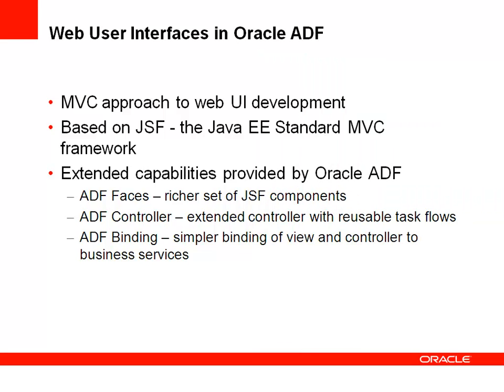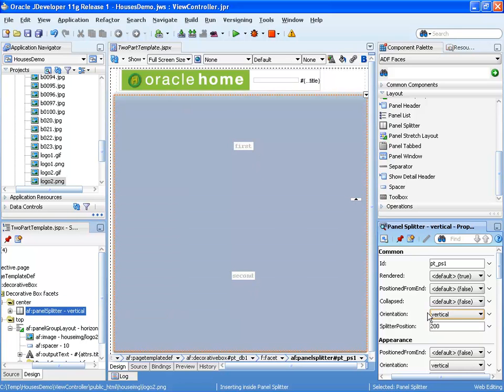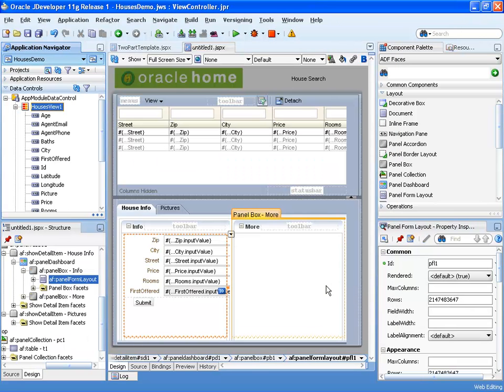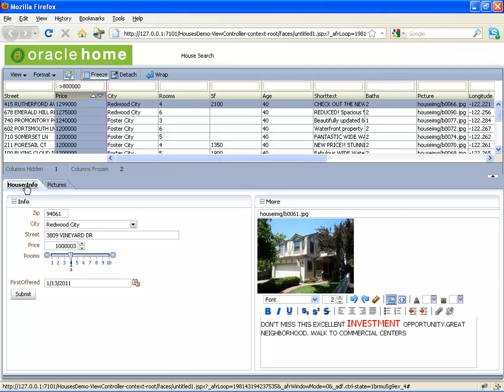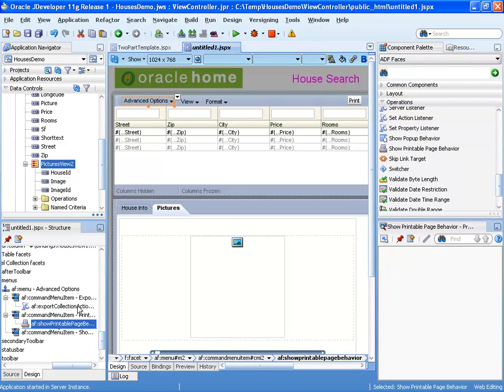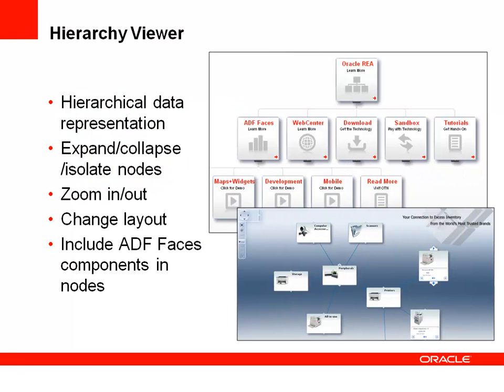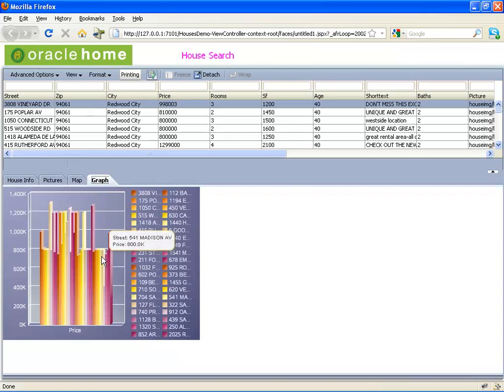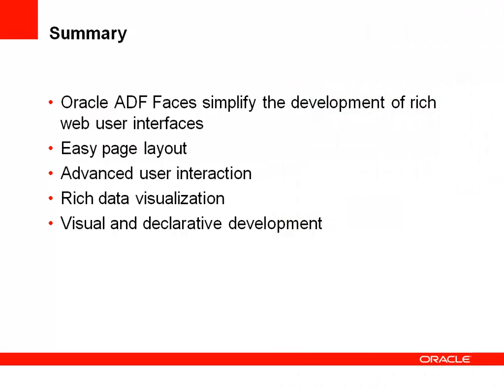Introduction to ADF Faces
Oracle ADF Faces offers a set of rich Ajax enabled components that simplify the creation of Web user interfaces. Get an overview of the various components and the built-in capabilities of the Oracle ADF Faces framework.